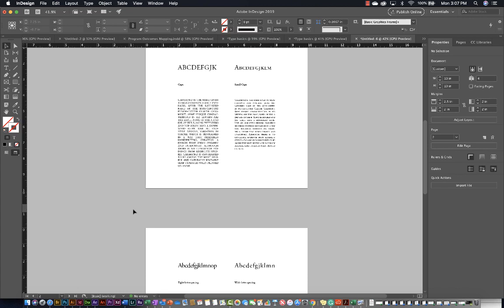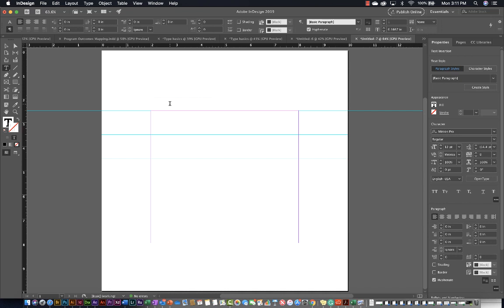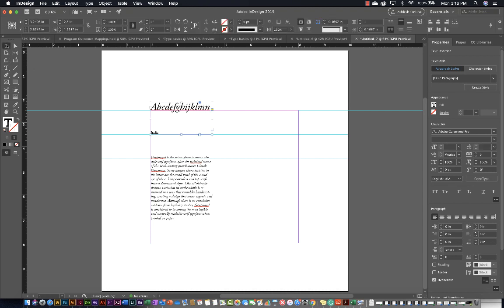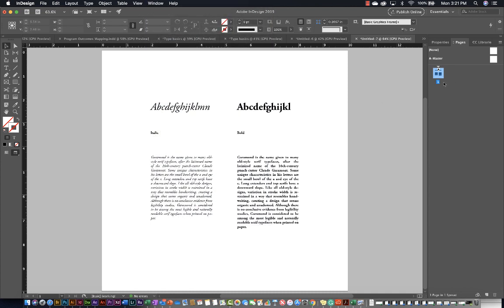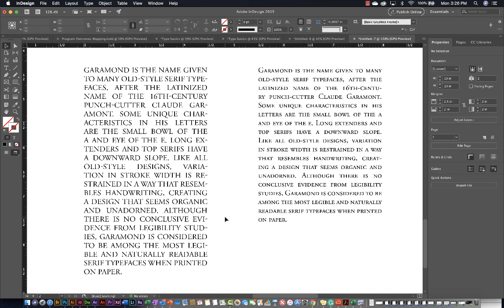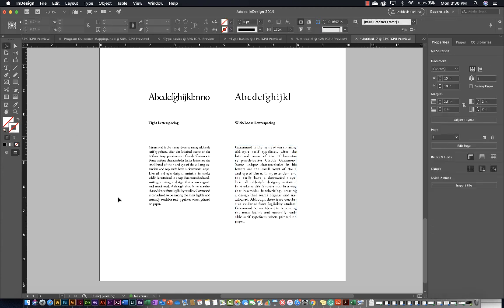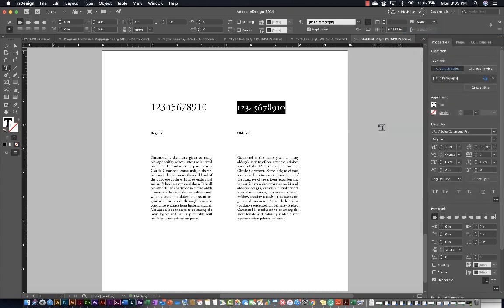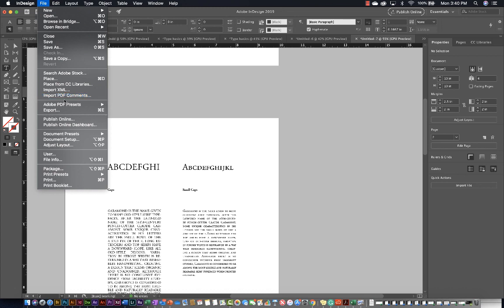Type Styles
Demonstration on applying different styles to the same typeface using InDesign. It also reflects on how styles impact paragraph visibility, legibility, space and weight.